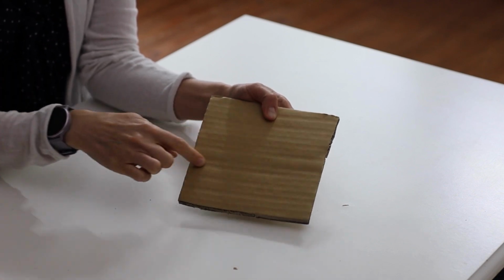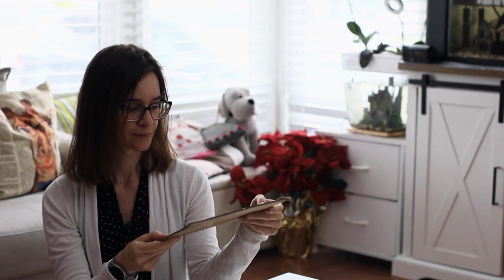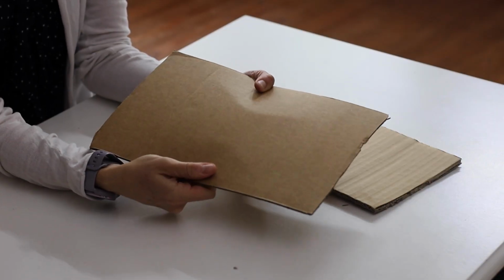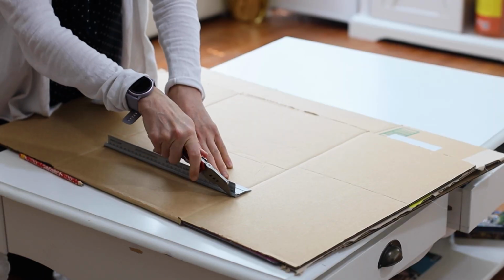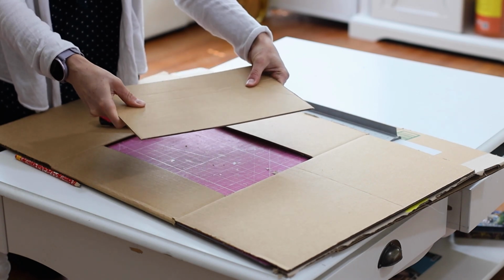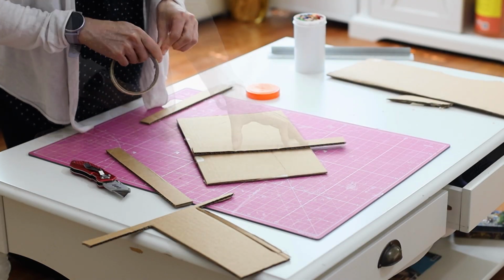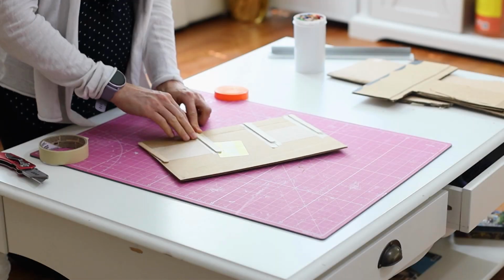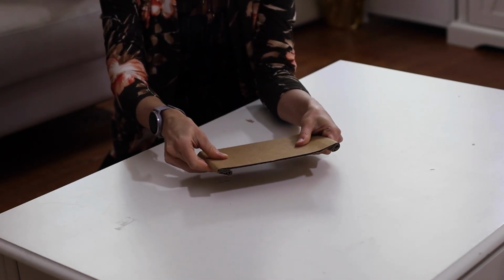Your Cardboard Projects Are Weak Because of This / The #1 Cardboard Mistake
Did You Know Cardboard Has a “Right” Side?
Most people don't realize it, but cardboard has hidden lines that can make or break your craft projects. In this video, I’ll take you inside my workshop to reveal the secret most crafters completely miss to building stronger and more durable cardboard structures.
With over 30 years of experience working with cardboard, I’ll show you how to read the corrugation lines and use them to your advantage so your next DIY project holds up better and lasts longer.
Crafting smarter starts with understanding your materials, and after watching this, you’ll never look at cardboard the same way again!

Credits:
Pexels: Pavel Danilyuk
Pixabay: Clker-Free-Vector-Images, janjf93